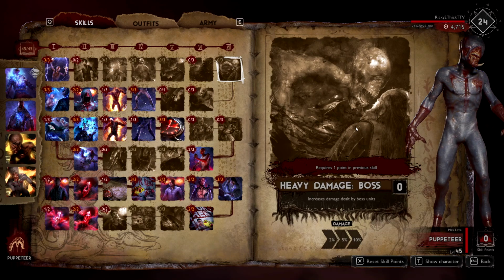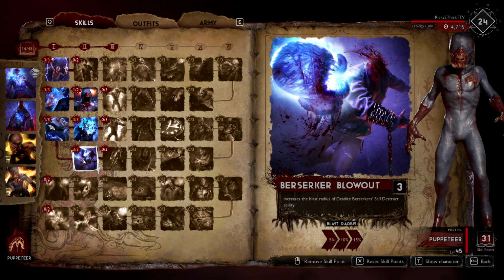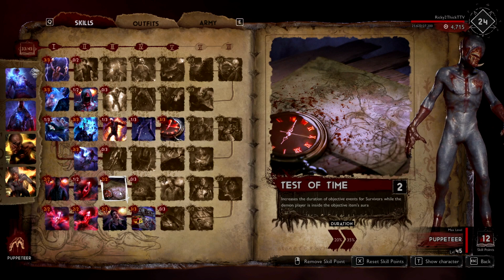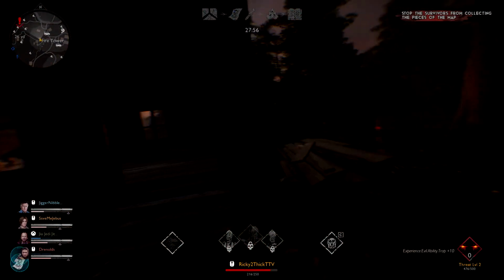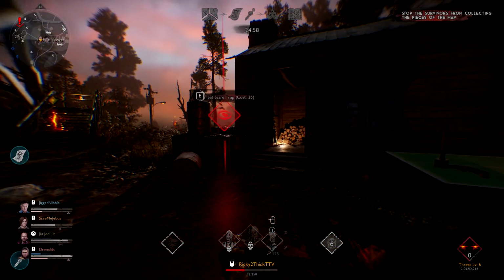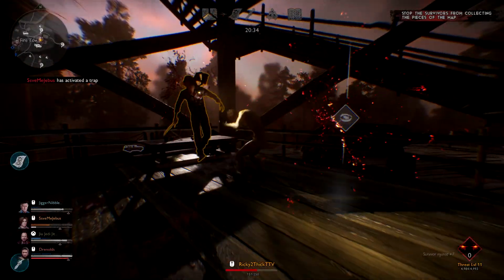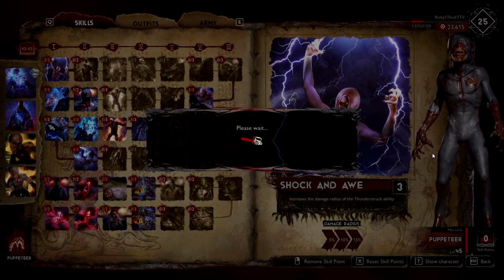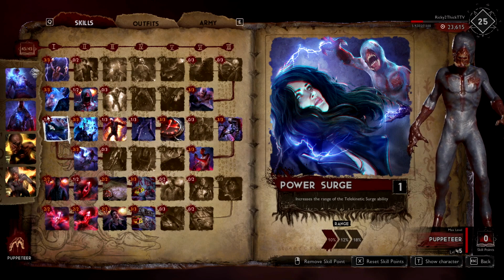Elite Thunderstruck Puppeteer Build Guide | Evil Dead: The Game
Puppeteer is the most perk reliant demon of the three current demons in Evil Dead: The Game. Personally I recommend leveling warlord and using the points from warlord to level puppeteer to at least 30-35 before you really start to have an okay time against some more experienced survivor groups.

I stream over on Twitch !